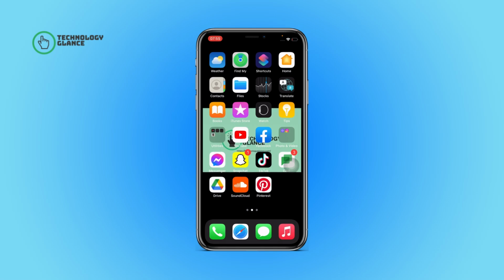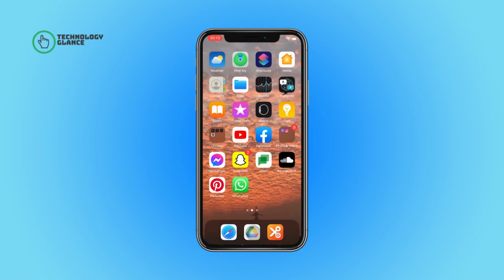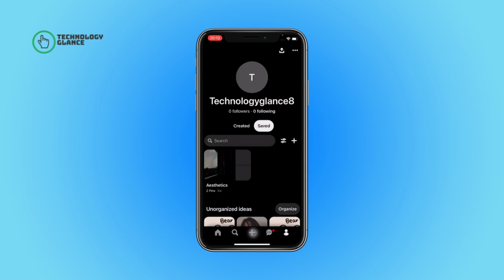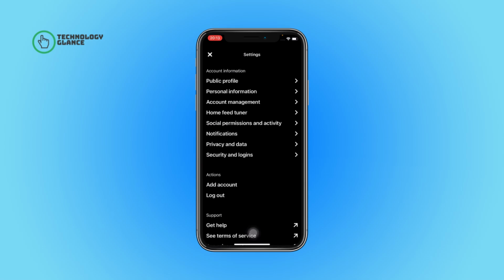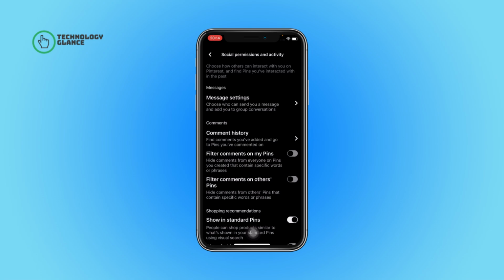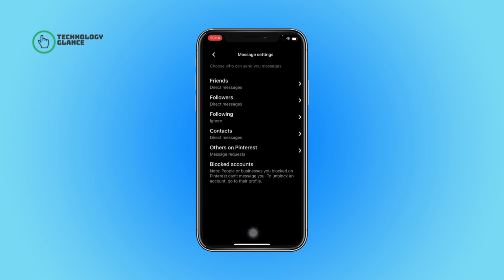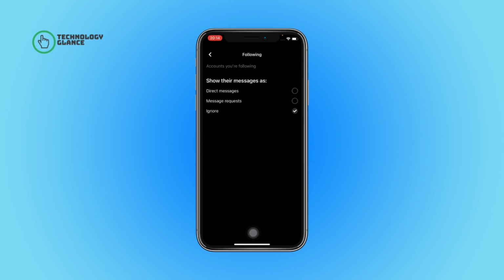How to Send Messages from People You Follow to Message Requests on Pinterest? | Technologyglance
Do you want to streamline your messaging experience on Pinterest and effectively manage your conversations with the people you follow? Look no further! In this video, we'll guide you through the process of sending messages from people you follow to message requests, allowing you to keep your inbox organized and prioritize your engagements.

Pinterest's message requests feature enables you to receive and respond to messages from users you follow, even if they're not in your immediate network. By understanding how to send messages from people you follow to message requests, you can ensure that your communication remains well-structured and easily accessible.

In this comprehensive tutorial, we'll walk you through each step of the process. We'll demonstrate how to locate messages from the people you follow, convert them into message requests, and manage your conversations efficiently. You'll learn how to keep your messaging streamlined, respond promptly to new requests, and foster meaningful connections within the Pinterest community.

By utilizing message requests for the people you follow, you can maintain a clutter-free inbox and ensure that important conversations are prioritized. It's a powerful tool for organizing your communication and nurturing connections with the people who inspire you on Pinterest.